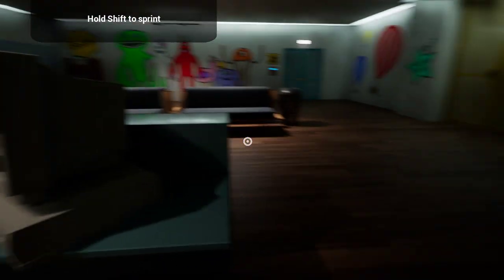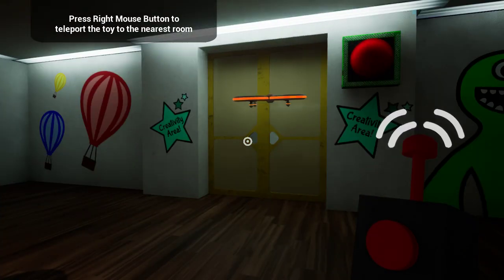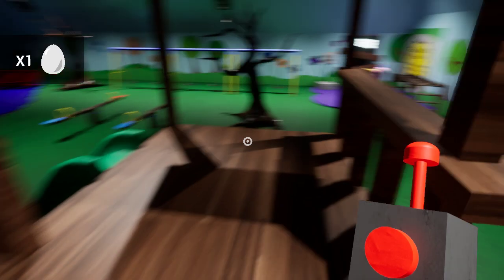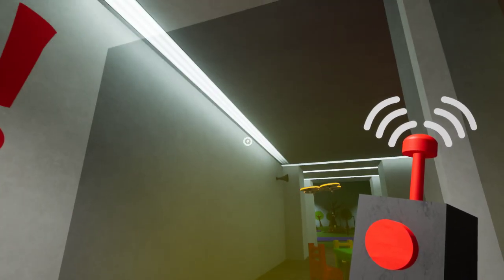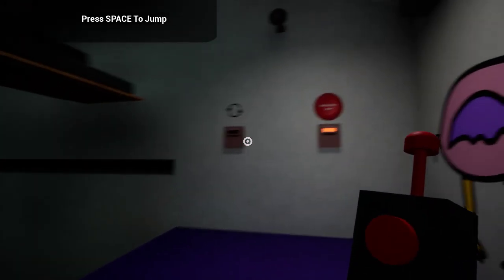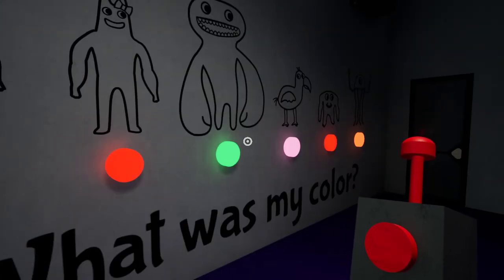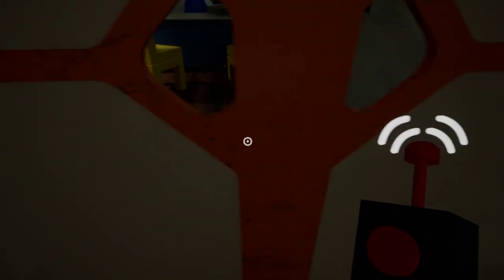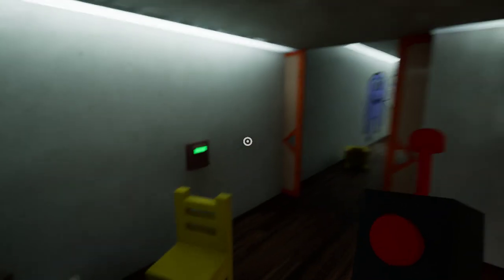Garten of Banban.(read the description)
I reccomend watching this video with headphones because the mic quality is really bad. Garten of Banban 2 at 20 likes! sorry for the very bad thumbnail i drew it myself